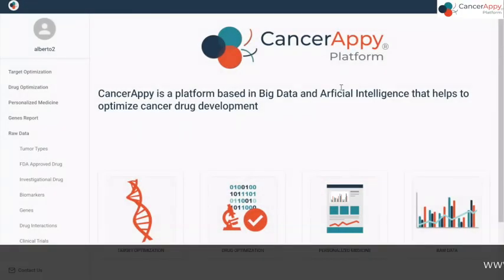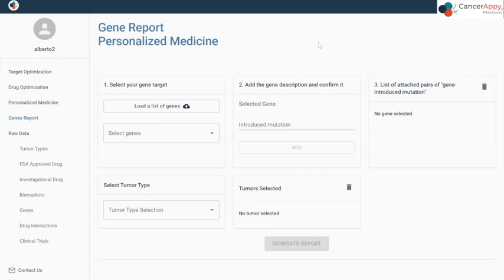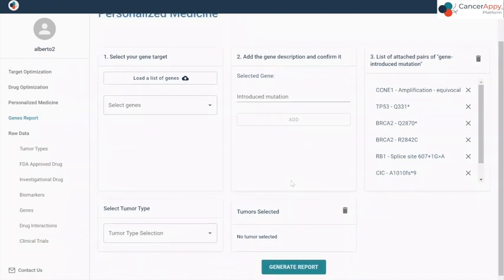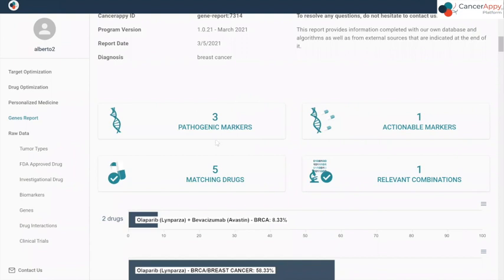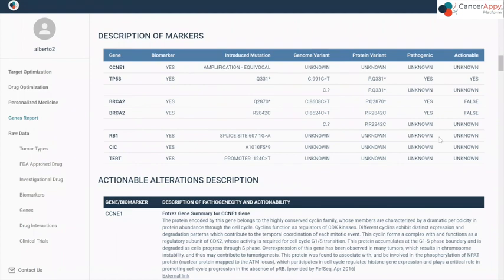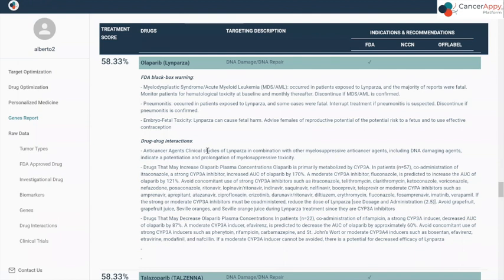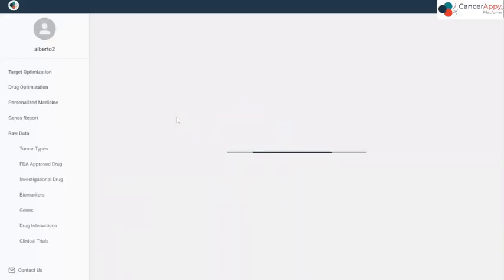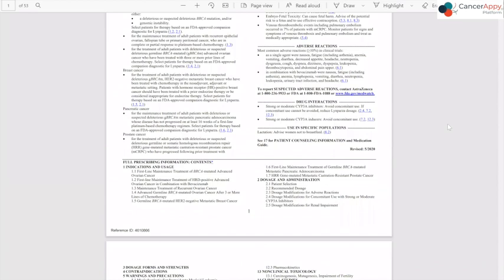GeneReport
This video is about GeneReport